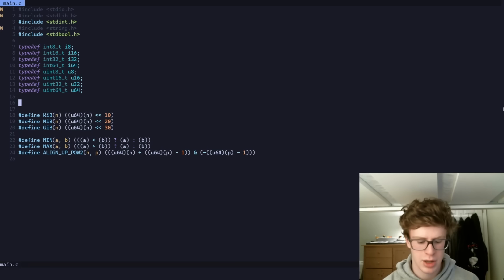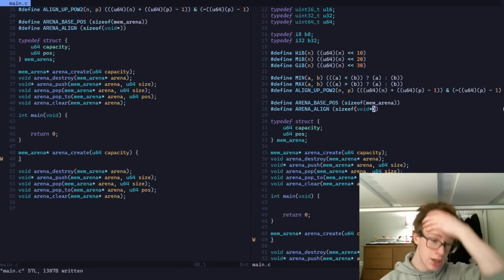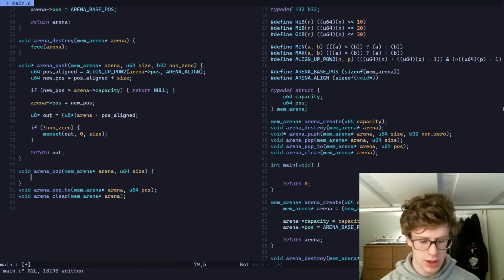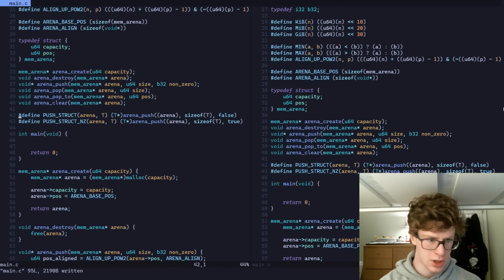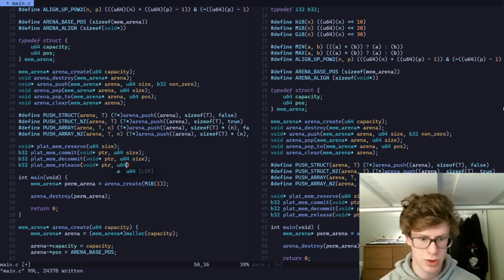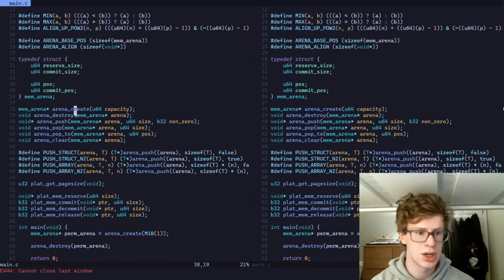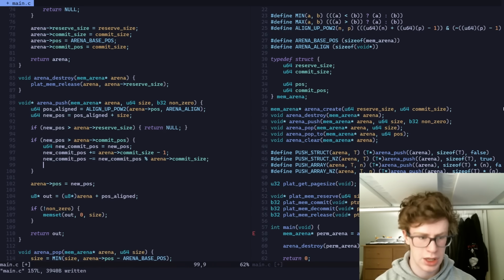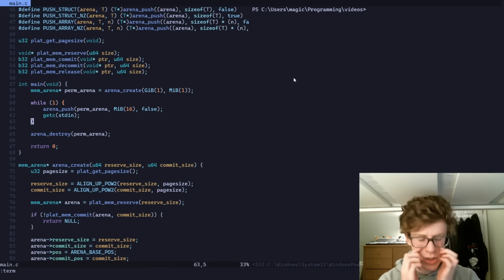i hate malloc/free with a passion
maybe watch this one on 2x for your own sake